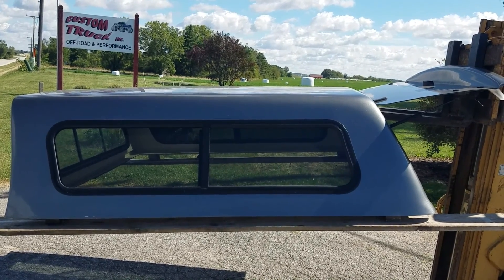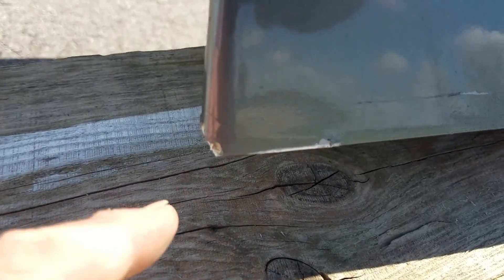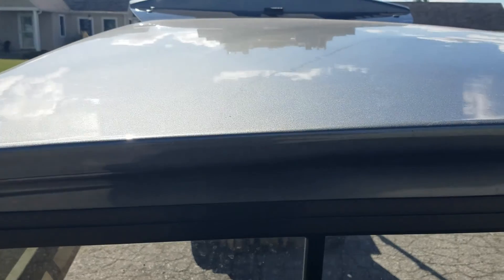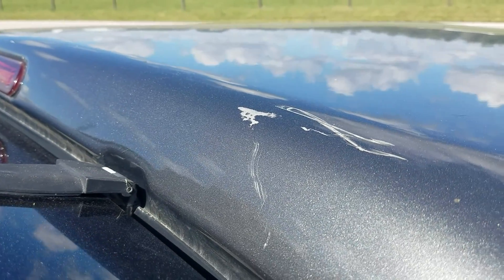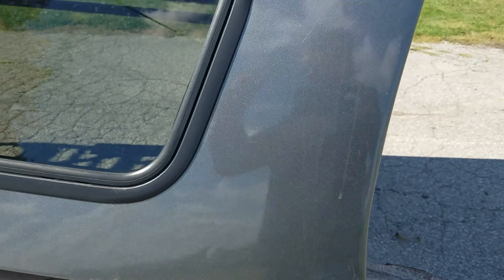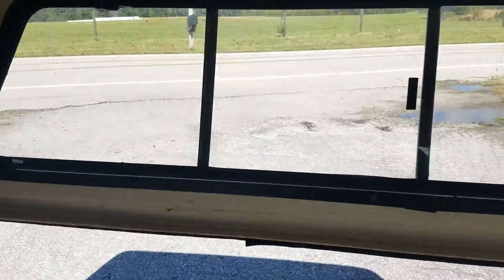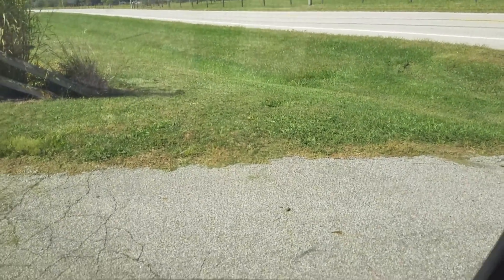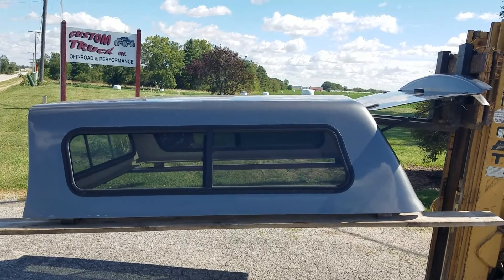Walk around of Used Jason Zone Series cab high truck topper for sale. 09-18 Ram 6.4 S/B Front Slider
Walk Around of a Used Cab high Jason Zone Series truck cap that we have for sale. Fits 09-18 Ram body style with 6.4' Short bed. Minor paint damage to unit, sliding windows on sides, Fiberglass interior, tilt in slider front window, Grey in color 22B